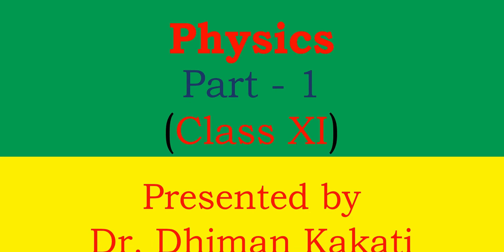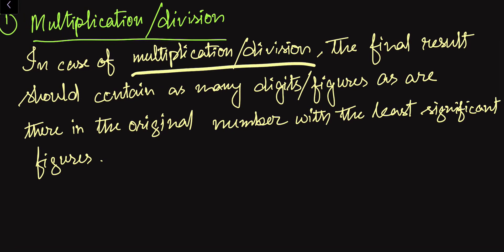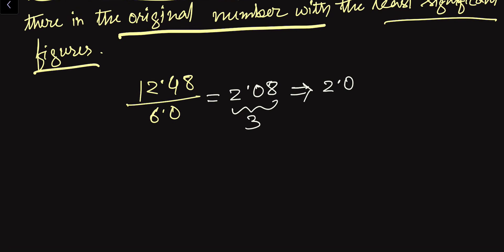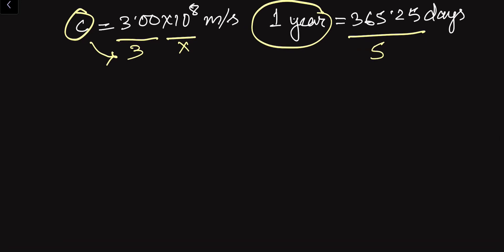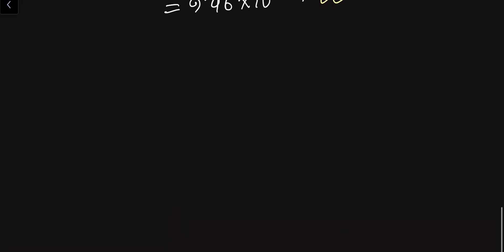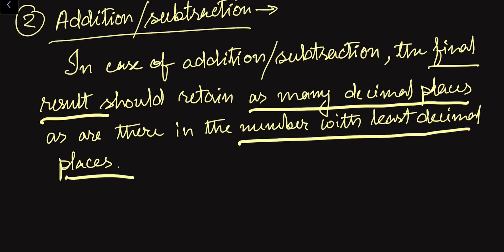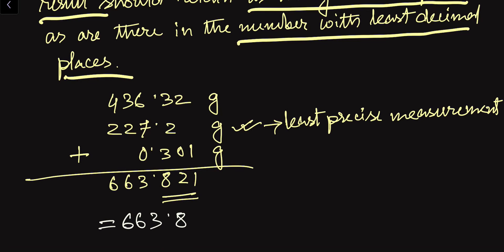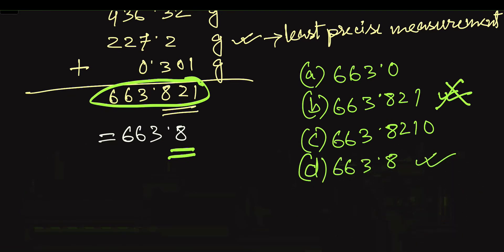Rules For Arithmetic Operations With Significant Figures | class 11 physics tutorial